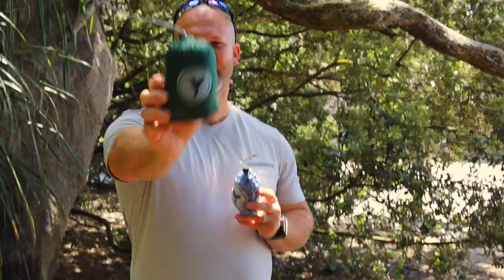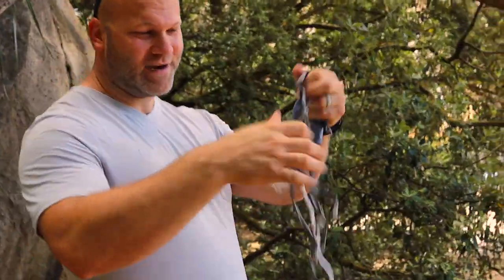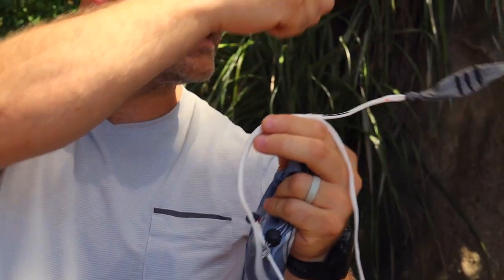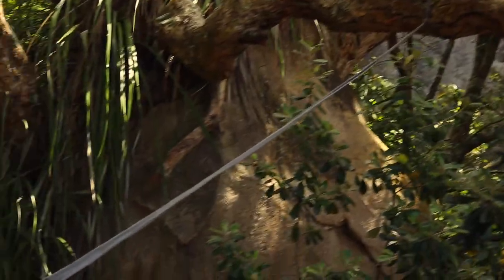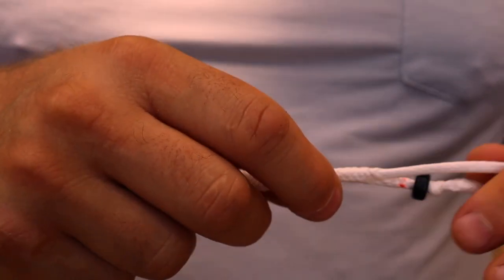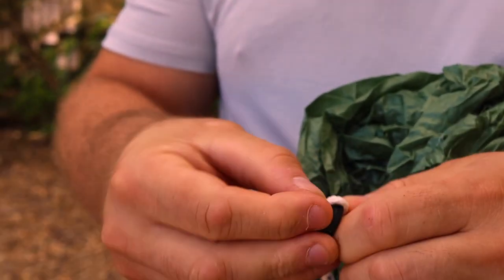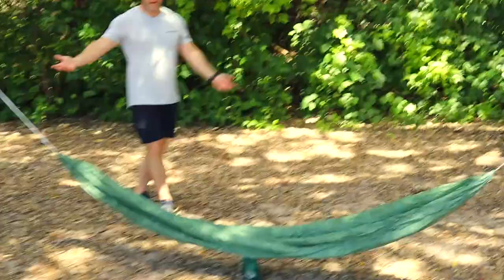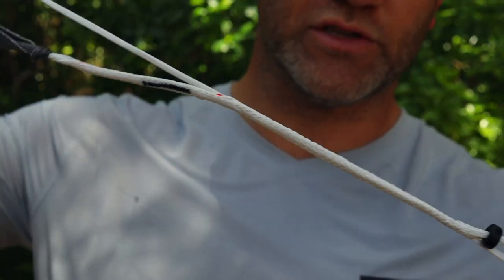THE BEST ULTRALIGHT HAMMOCK?! Hummingbird Hammock Review, Tree Straps, and Tree Straps Plus Setup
We think this is the best ultralight hammock setup on the market to date!